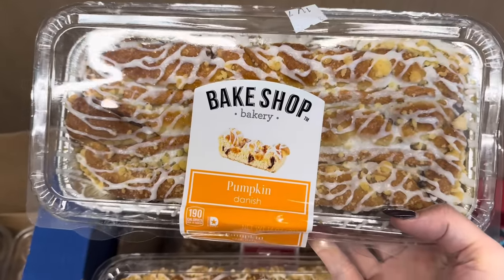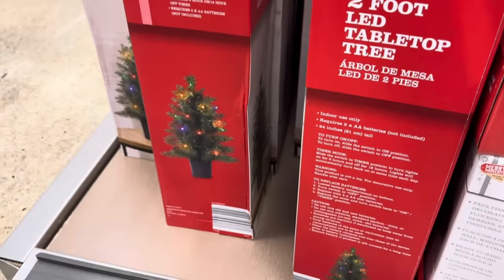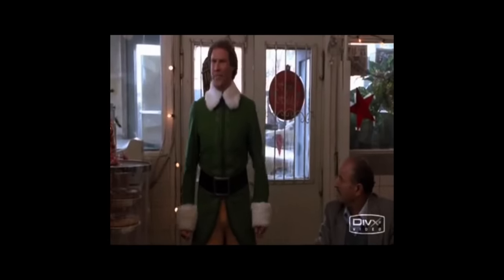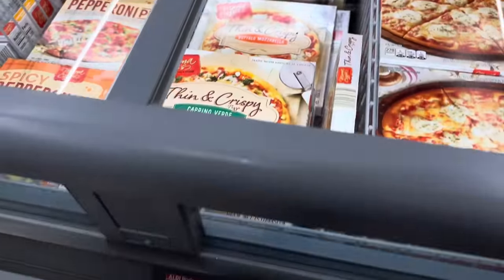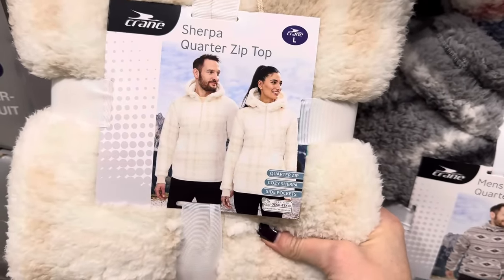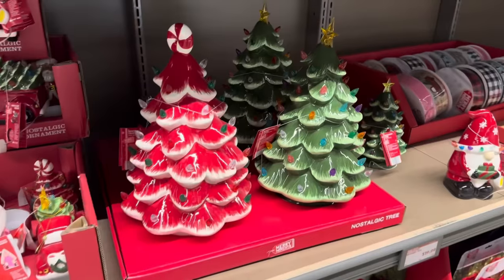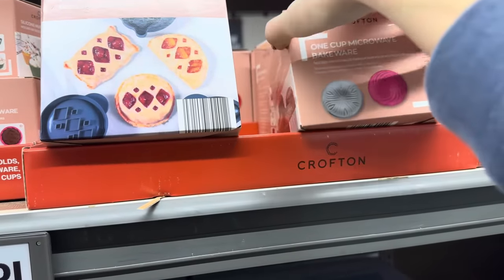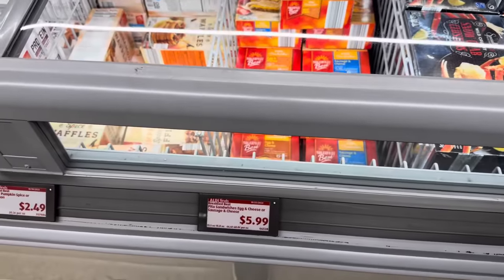✨ALDI✨What’s NEW this week!! || TONS of Aldi NEW ARRIVALS + big savings!!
It’s time to check out Aldi’s NEW ARRIVALS!! It’s always a surprise what we’ll find in food and treasures!  Come along to see all the good stuff!!  Let’s go shopping!

❤️ Meghan

Meghan Birch
3309 Robbins Road # 175